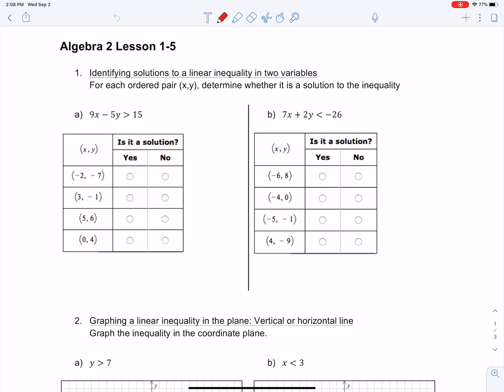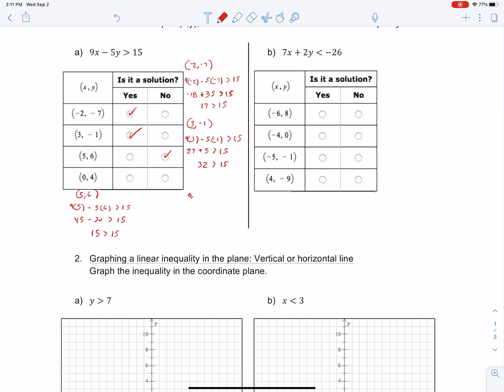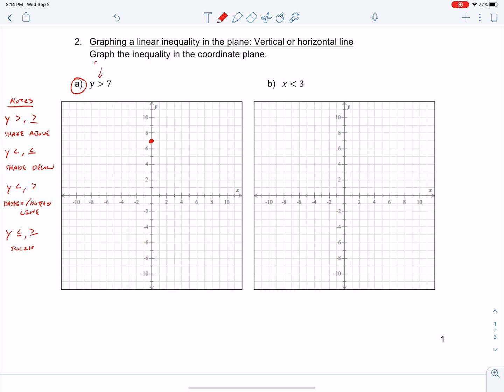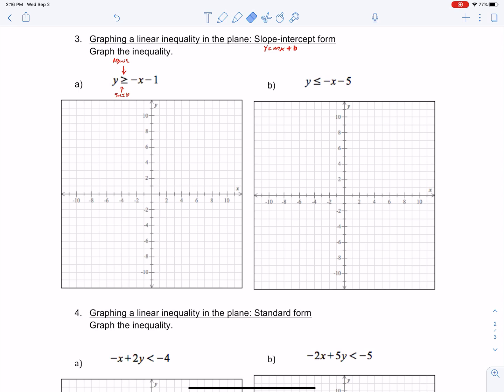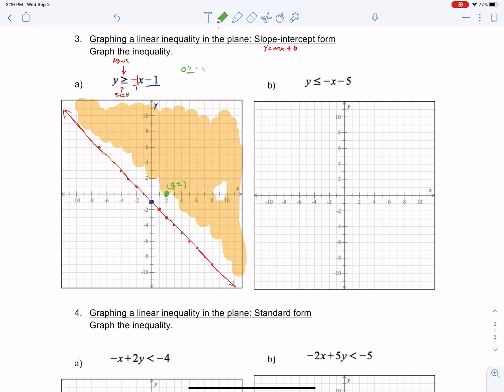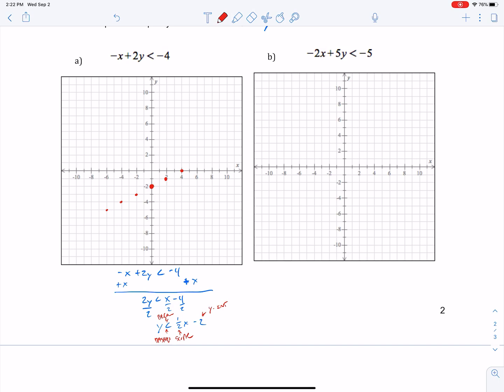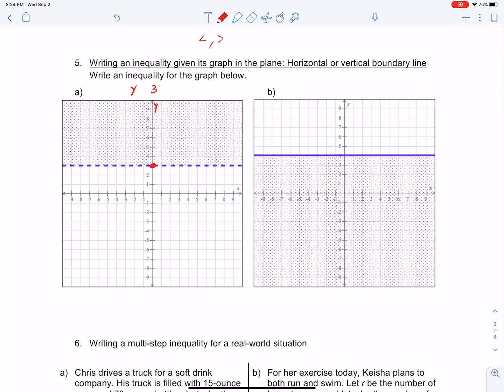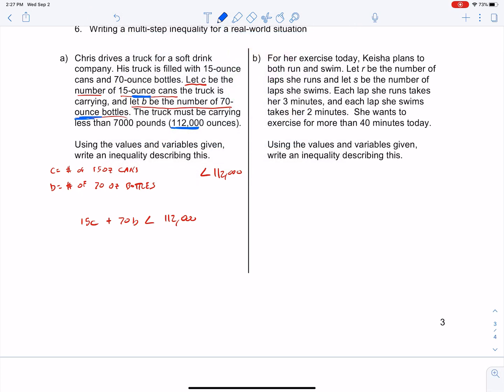Algebra 2 - Lesson 1.5 Lecture Video